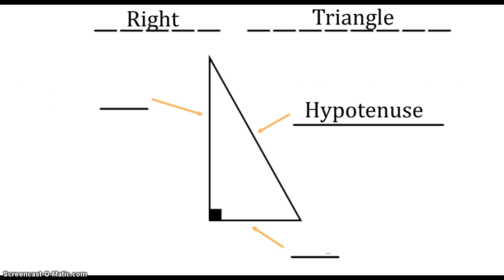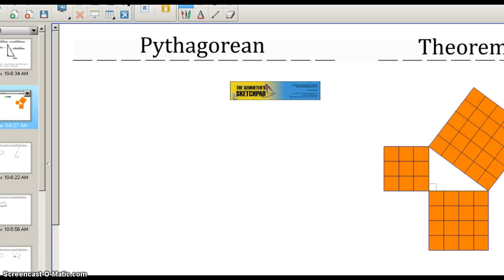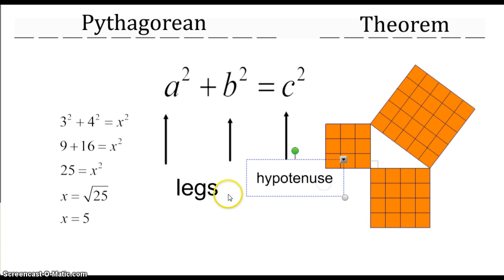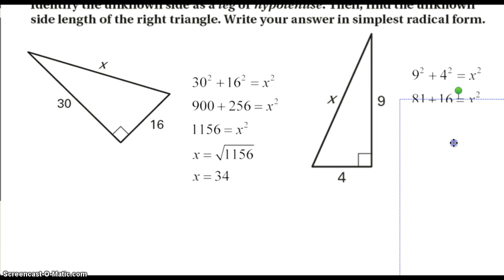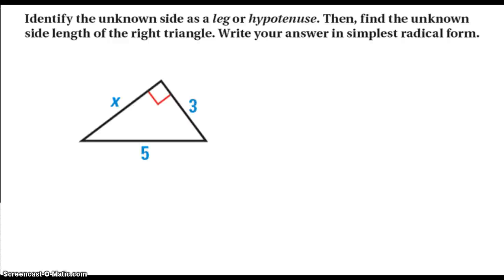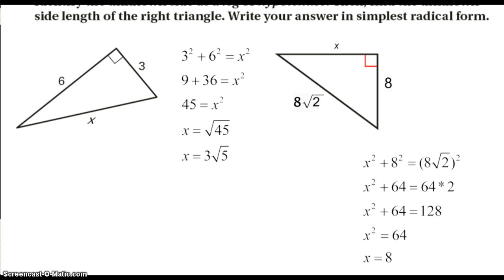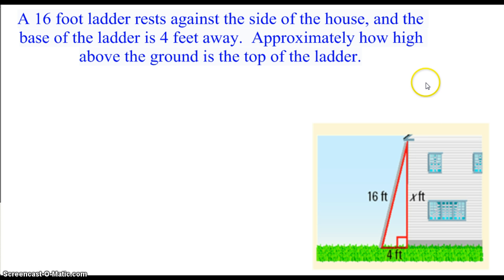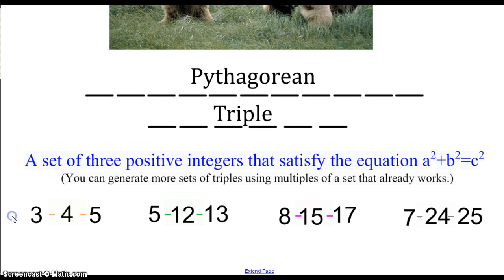pythagorean theorem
ptheorem